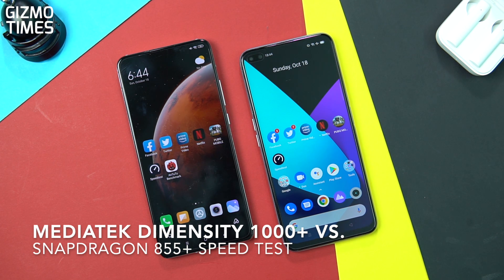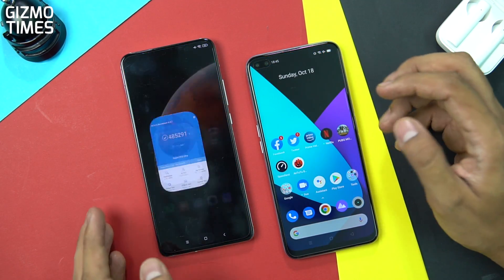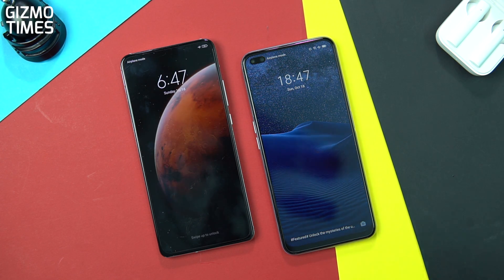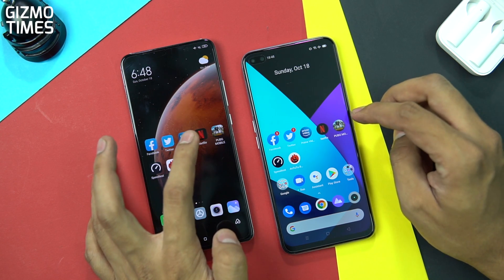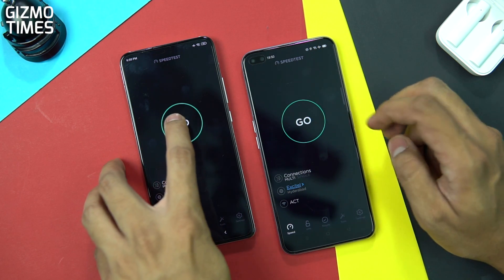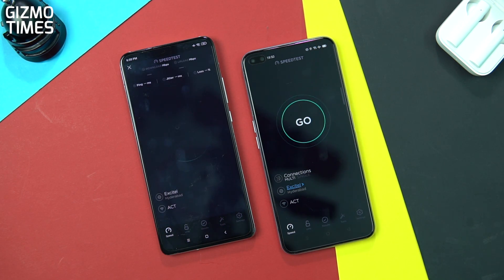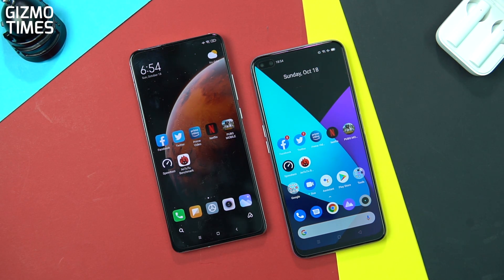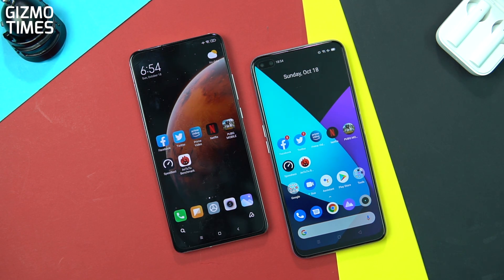MediaTek Dimensity 1000+ vs Snapdragon 855+ Speed Test - How different are they?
The MediaTek Dimensity 1000+ chipset might soon be entering the Indian market through some mid-range devices and that should make it an interesting choice because if the brands are able to offer this performance on mid-range devices, then the Qualcomm flagships will face stiff competition. Check out this speed-test comparison to see if the Dimensity 1000+ is really that good.